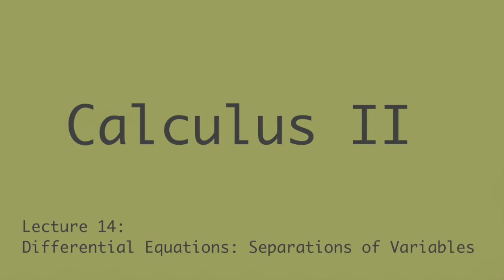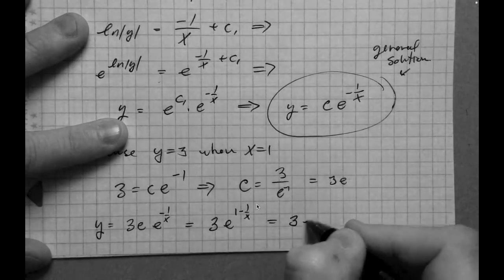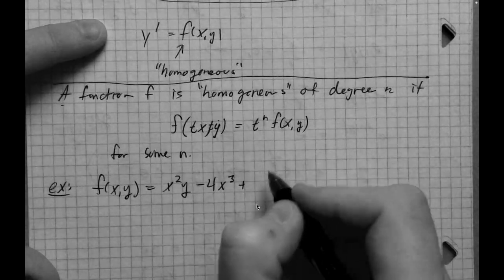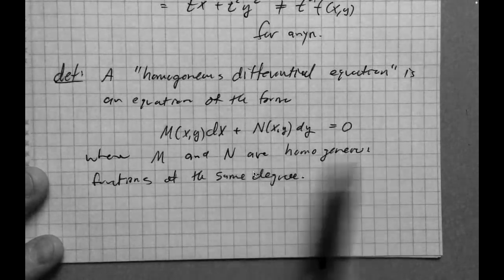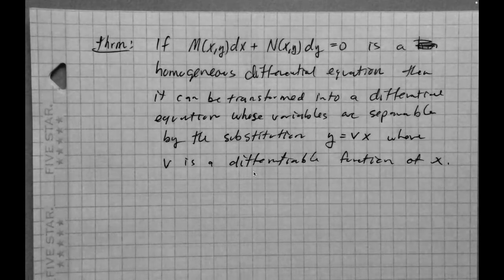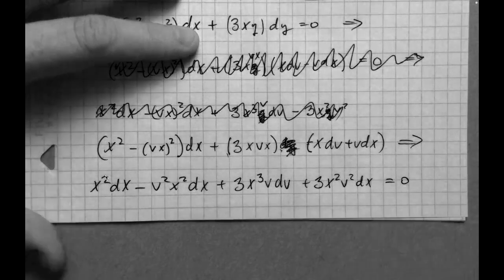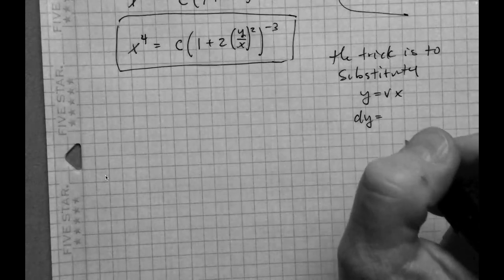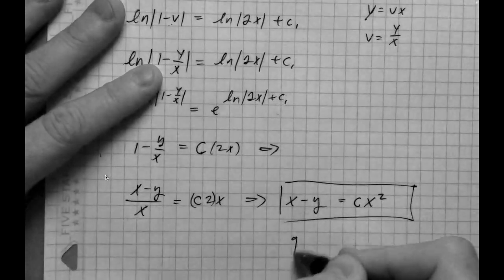Differential Equations: Separation of Variables - Calculus 2 - Lecture 14b (of 30)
Calculus is the mathematics of change and as such has had an incomprehensibly large impact on science and engineering throughout the world.  This full and complete course explores all of the calculus 2 concepts that you would encounter in a traditional “brick and mortar” calculus 2 class.  Everything from basic integration and area problems to infinite series are covered in detail in this course.  This course can be used as a standalone calculus 2 course or to augment a university level course with additional explanations, examples, and lecture material.  This lecture introduces differential equations, specifically separation of variables.